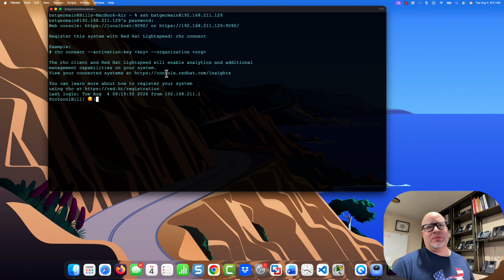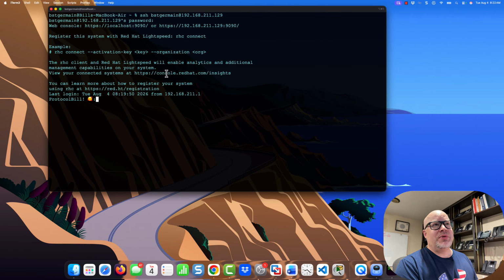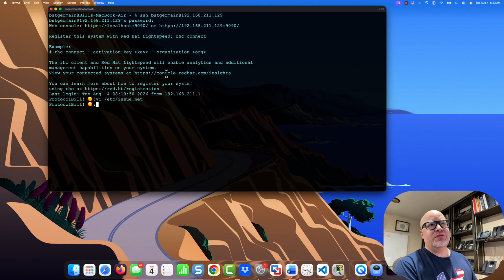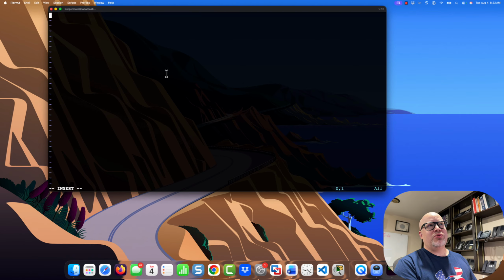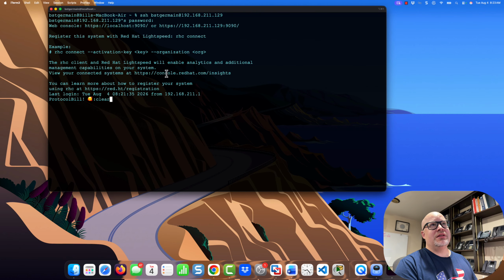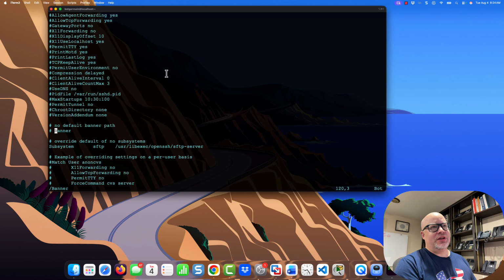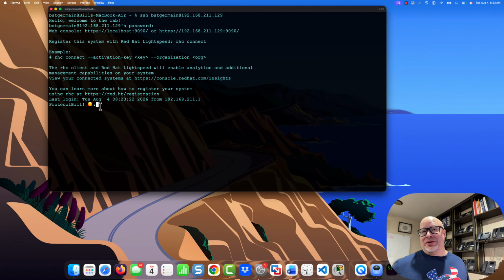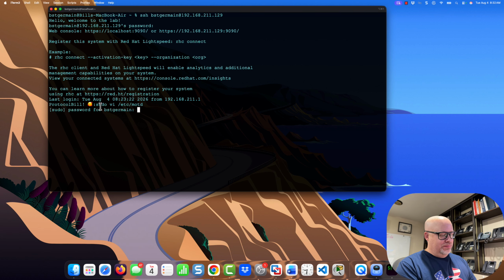Inform users with Linux Terminal Banners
Wanna give your Linux servers a professional look or add necessary legal/warning notices? In this video, we break down everything you need to know about setting up custom MOTD (Message of the Day) and issues.net banners. We’ll walk through the specific nuances of both files, clear up common configuration confusion, and tackle typical hurdles you might run into along the way.
📌 Step-by-Step Breakdown Covered in This Video:
• 0:00 — Introduction: What are login banners and why do you need them?
• 1:10 — Difference between /etc/issue and /etc/issue.net
• 1:26 — Setting Up issue.net: Crafting the pre-login warning banner for remote SSH connections
• 1:40 — Elevating permission in linux with sudo
• 2:50— Modifying the sshd_config file to support issue.net configuration
• 4:40 — Restarting sshd services in the linux cli.
• 5:13 — Configuring Message Of The Day (MOTD) in linux.
🔗 Helpful Links & Commands Mentioned:
• Check out the SSH config file: /etc/ssh/sshd_config
• Network banner location: /etc/issue.net
• MOTD configuration: /etc/motd (or dynamic scripts under /etc/update-motd.d/)